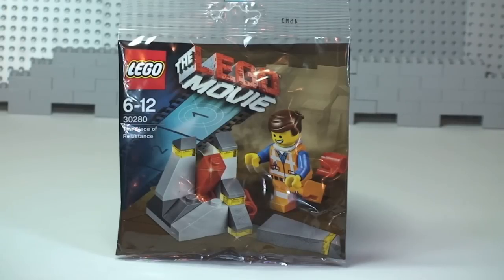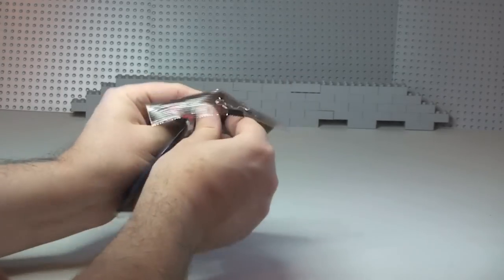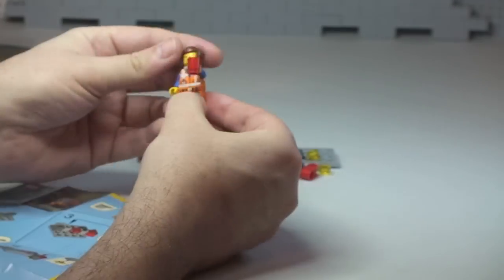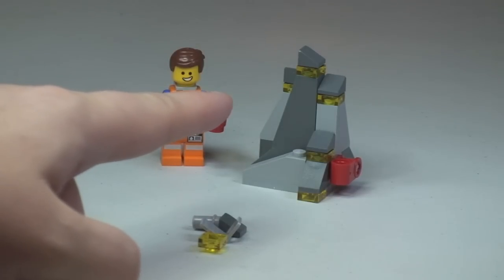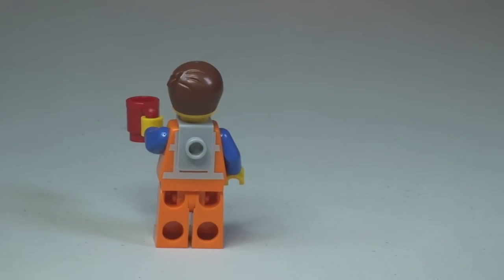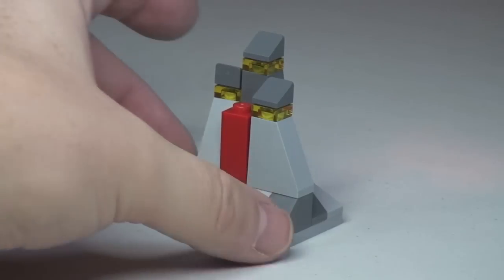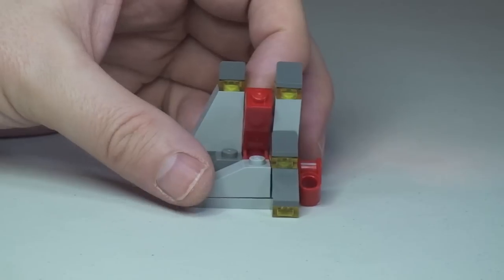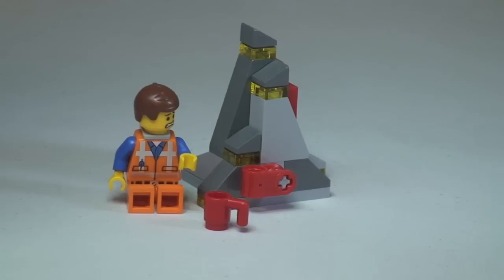LEGO Movie The Piece Of Resistance 30280 promotional polybag unbag build review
My unbag build and review of this promotional polyabg LEGO Movie The Piece Of Resistance set 30280.

30280
Ages 6-12
33 pieces
Promotional

Many Thanks

Destination Lego